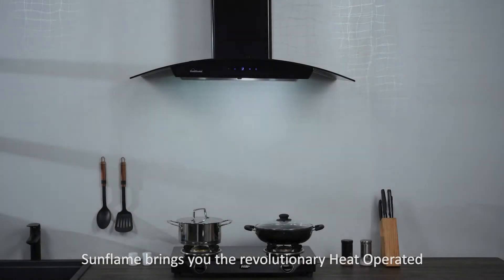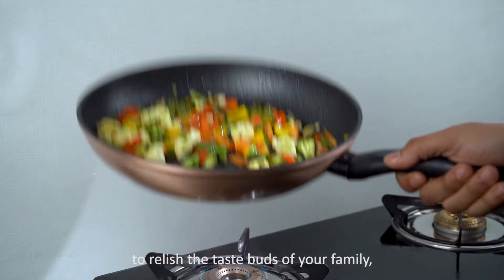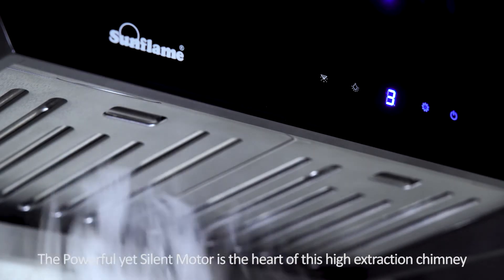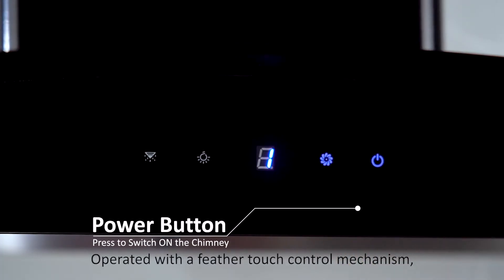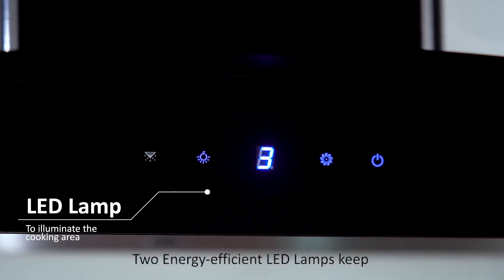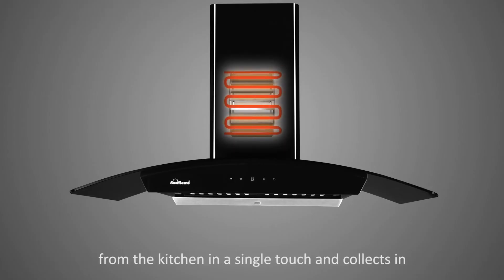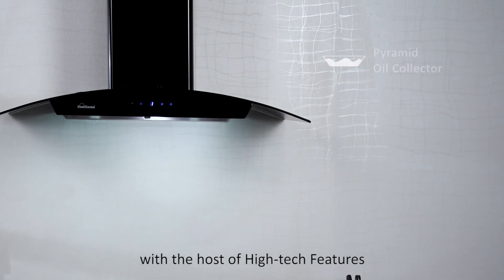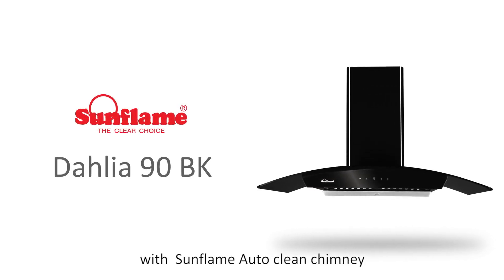Sunflame Dahlia BK